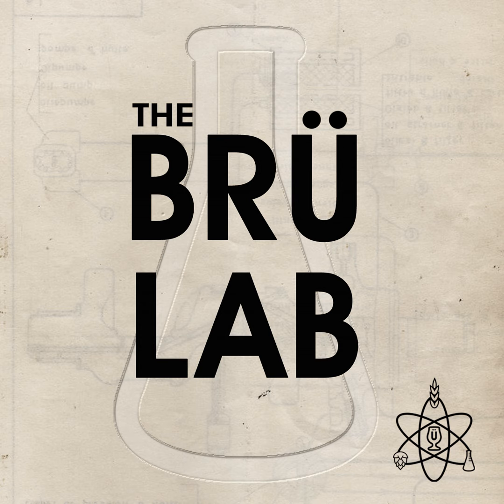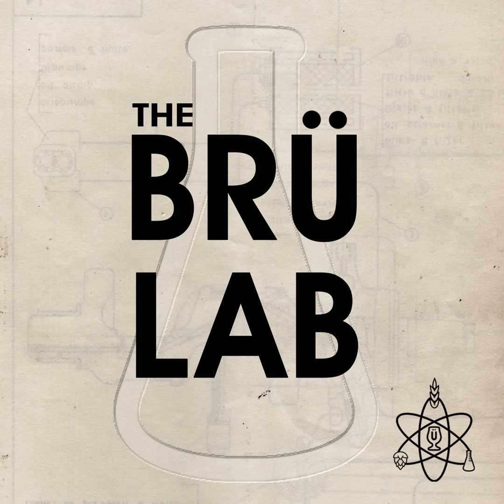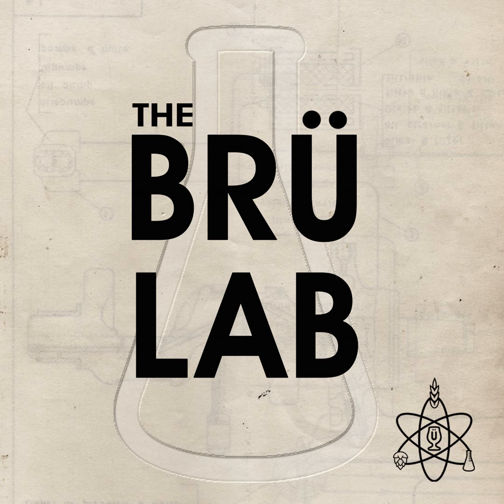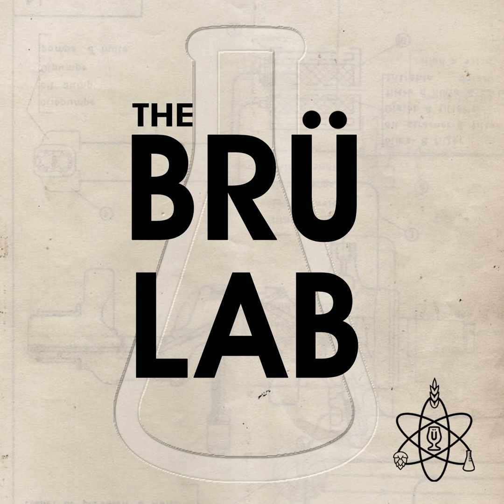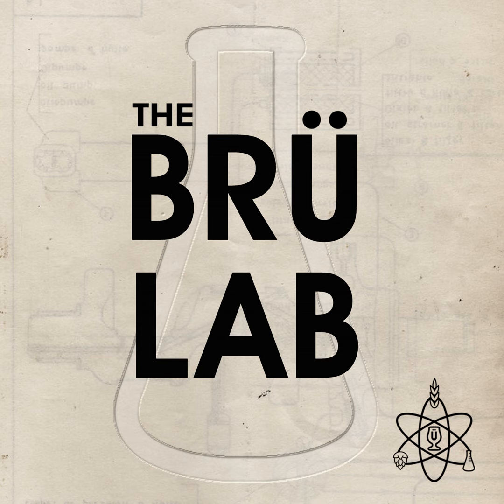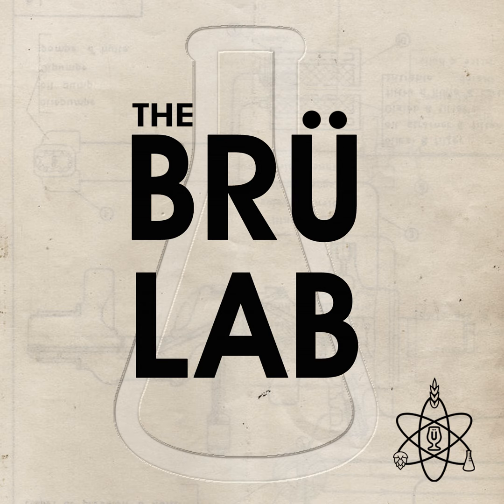Episode 123 | Applying The Science: INCOGNITO And Shelf Stability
Brülosophy contributor Jordan Folks joins Cade in the lab to chat about the information discussed in last week's episode, particularly as it regards to shelf stability of beers made with Haas' INCOGNITO flowable hop product